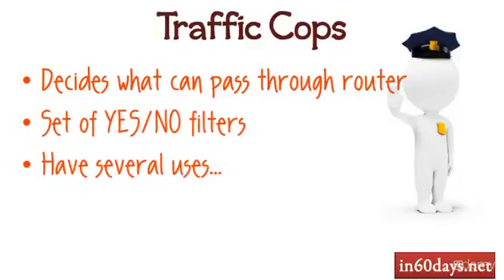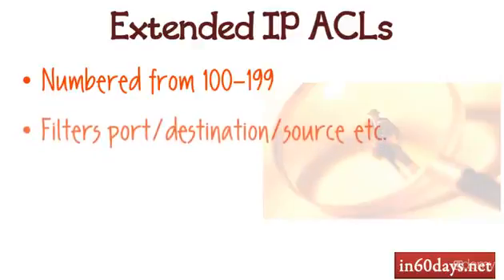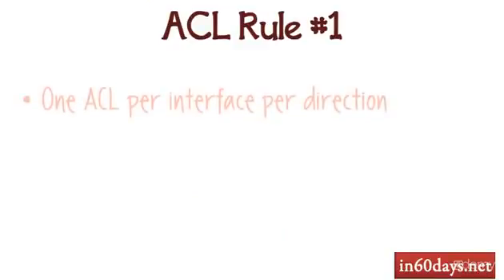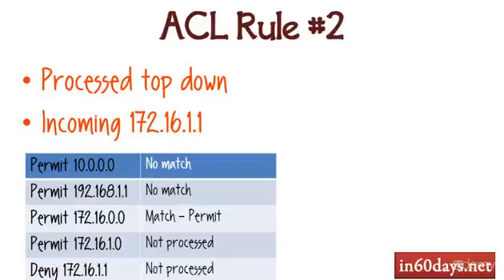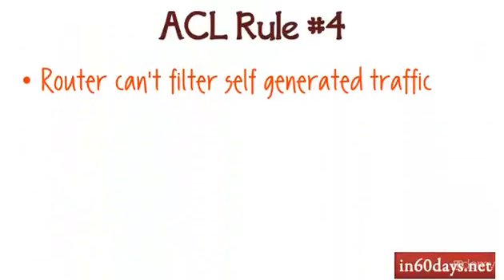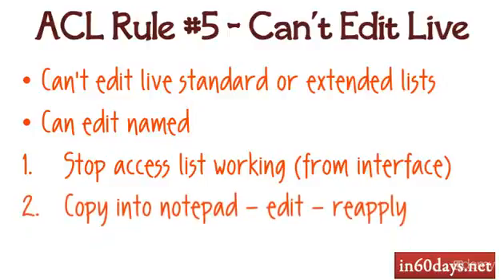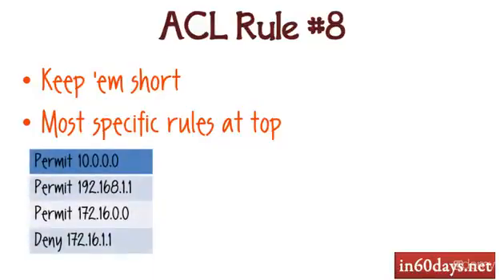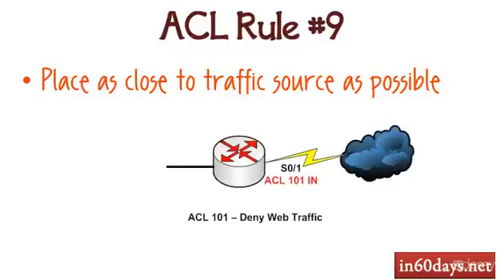CISCO - CCNA - Complete Video Course - Acess Lists - Class 9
welcome to access this presentation or

0:00:09.809,0:00:15.839
one of the first presentations so access

0:00:13.170,0:00:18.000
this is one of the toughest areas that

0:00:15.839,0:00:21.600
network engineers are new network

0:00:18.000,0:00:25.019
engineers find to study for and apply

0:00:21.600,0:00:26.910
and troubleshoot and so I put in the

0:00:25.019,0:00:29.519
same kind of egos submitting really

0:00:26.910,0:00:31.140
submitted access lists of the two

0:00:29.519,0:00:32.219
toughest things you understood you can

0:00:31.140,0:00:36.180
kind of get your head around eventually

0:00:32.219,0:00:39.450
i think really with access-list the best

0:00:36.180,0:00:42.540
way to learn anything is to do some

0:00:39.450,0:00:44.309
access-list labs and as you try and do

0:00:42.540,0:00:46.890
the labs right you do the lab you find

0:00:44.309,0:00:48.930
yourself to troubleshoot in finding what

0:00:46.890,0:00:51.480
works and what doesn't work can be able

0:00:48.930,0:00:53.190
to put this theory into practice because

0:00:51.480,0:00:55.440
you can watch his lecture several times

0:00:53.190,0:00:57.090
over but really I don't think it's going

0:00:55.440,0:01:01.620
to sink in until you start doing some

0:00:57.090,0:01:04.320
configuration you can consider access is

0:01:01.620,0:01:06.720
really like a filter our a traffic cop

0:01:04.320,0:01:12.810
of the network always deciding what

0:01:06.720,0:01:15.270
Cameron car passed through the router a

0:01:12.810,0:01:19.350
lot of people think access adjust their

0:01:15.270,0:01:20.790
to block traffic or ports that they can

0:01:19.350,0:01:23.159
be used for other things that you've

0:01:20.790,0:01:26.820
already seen access has been used in

0:01:23.159,0:01:29.189
some of the labs we use access this for

0:01:26.820,0:01:30.570
our network address translation also

0:01:29.189,0:01:33.119
handy when you do indeed ballgame

0:01:30.570,0:01:35.040
because if you want to debug and a

0:01:33.119,0:01:37.560
certain type of IP packet you can use

0:01:35.040,0:01:41.100
access this with it just to tailor it

0:01:37.560,0:01:44.450
down and keep the cpu use on the router

0:01:41.100,0:01:44.450
as well as possible

0:01:46.260,0:01:50.460
so the three main types we need to

0:01:47.760,0:01:53.130
concern ourselves with the building

0:01:50.460,0:01:56.490
systems engineer standard extended i'm

0:01:53.130,0:01:58.410
known access-list founder of exercises

0:01:56.490,0:02:00.300
are the easiest saw really because it

0:01:58.410,0:02:03.420
got the least amount of possible

0:02:00.300,0:02:05.430
permutations to put in so the way the

0:02:03.420,0:02:07.380
router those it's a standard access list

0:02:05.430,0:02:09.450
unless you are configured tonight unless

0:02:07.380,0:02:12.540
you have created configuring a name

0:02:09.450,0:02:14.850
diversion is the number and your PIN

0:02:12.540,0:02:17.670
numbers 1 to 99 when you configure in it

0:02:14.850,0:02:19.860
but the other thing that started

0:02:17.670,0:02:21.780
access-list can look at is the source of

0:02:19.860,0:02:23.880
the traffic it can either look at the

0:02:21.780,0:02:26.280
syllabus network or the source host

0:02:23.880,0:02:29.100
address about it you can look at what's

0:02:26.280,0:02:30.450
actually in the packet lot of protocol

0:02:29.100,0:02:36.060
kind of guilt

0:02:30.450,0:02:39.030
where is destined for either now

0:02:36.060,0:02:41.400
extended is the main sort of access your

0:02:39.030,0:02:44.790
users a network engineer the only

0:02:41.400,0:02:46.890
shortly then filters a lot more and you

0:02:44.790,0:02:48.209
got a lot more granularity but because

0:02:46.890,0:02:51.989
of that it actually has a lot more

0:02:48.209,0:02:56.340
permutations you too and have to put in

0:02:51.989,0:02:59.340
there acidosis and extended access

0:02:56.340,0:03:02.790
because it's number 12 to 19 but it can

0:02:59.340,0:03:08.760
filter the set on a more robust range of

0:03:02.790,0:03:11.160
services and protocols the notices are

0:03:08.760,0:03:13.980
the some newer type of Isis that's

0:03:11.160,0:03:16.470
available fair bit more user-friendly

0:03:13.980,0:03:18.480
but the drawback is it's got a different

0:03:16.470,0:03:22.080
slightly different ways configuring it

0:03:18.480,0:03:23.430
as compared to standard an extended so

0:03:22.080,0:03:29.970
really it's a third way you've got to